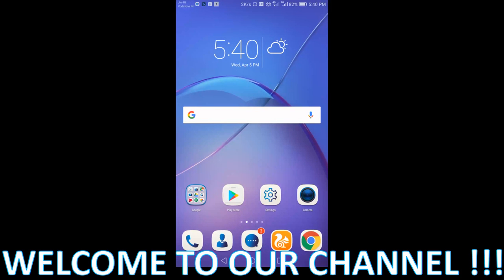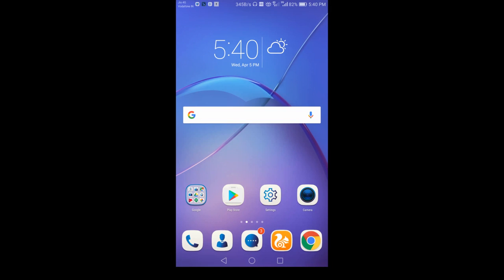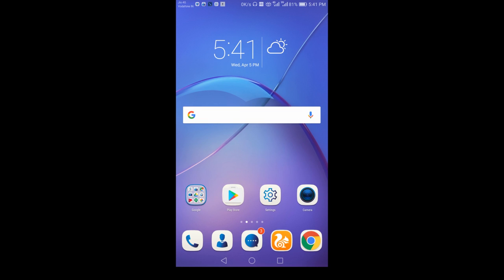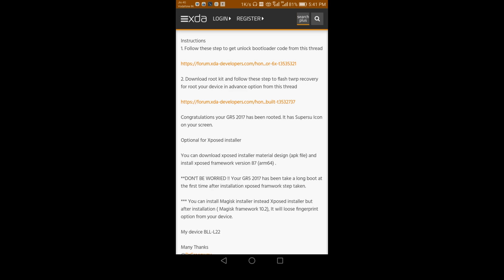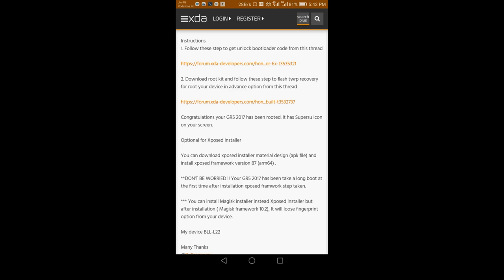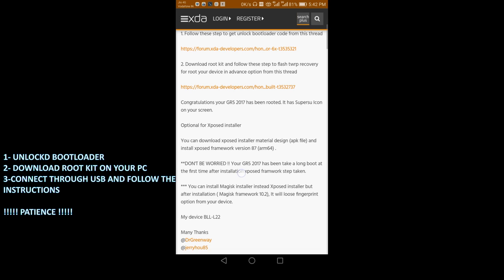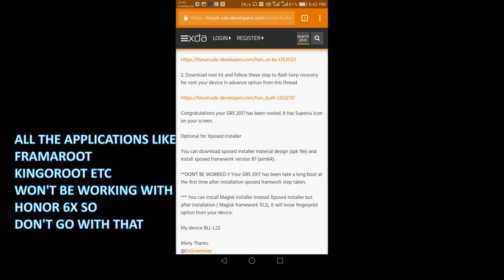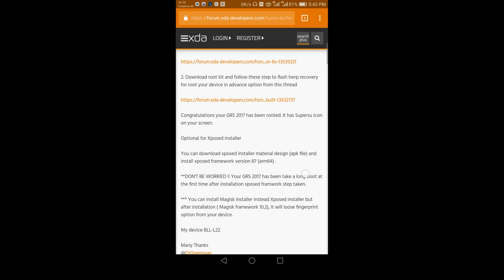How To Root Honor 6x | Huawei Honor 6x | UPDATED | 2017 | Android Device Easily | Smartphone Deals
Today's topic: How To Root Honor 6x 2017

NOT RECOMMENDING TO ANYONE TO ROOT YOUR ANDROID PHONE

SUPPORT NEEDED